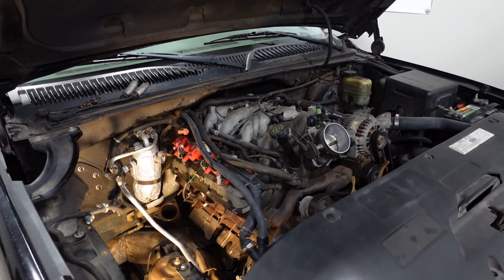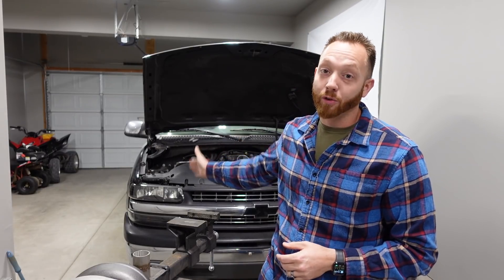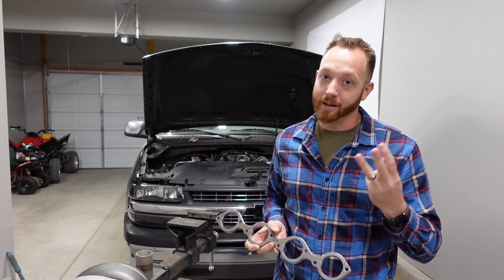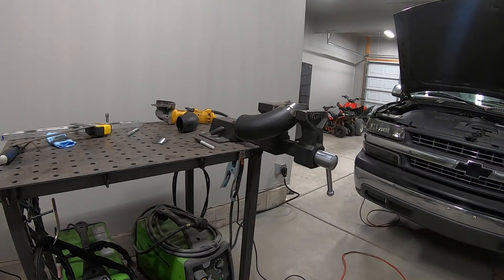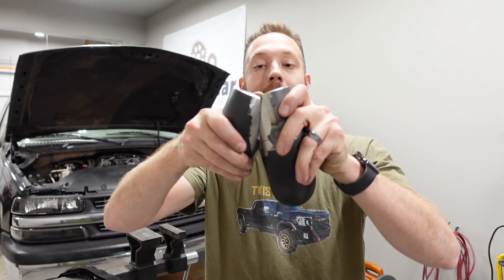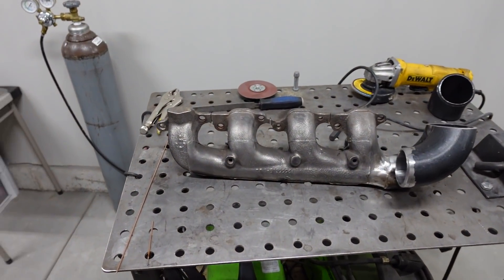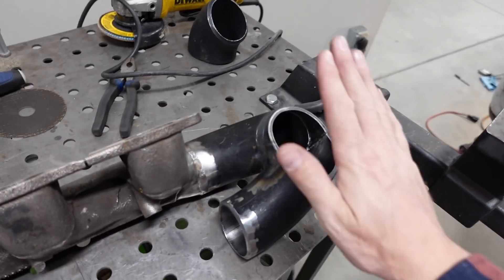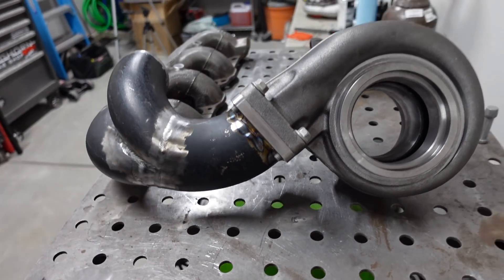Building a Turbo Manifold for an 8.1 Swapped Big Block Silverado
This week, we finally make it happen! I finally was able to design and build a turbo manifold to mount the S480 to the 8.1 Big Block. It took a few different versions to make this happen, and with the tools and space I have available, this was the best solution. I think it will support the 1,000 horsepower goal that I have nicely, but that's a long way off. It fits under the stock hood with a little room to spare, it clears all the plug wires, dip stick, frame, and I cant wait to hear it run.

Amazon Associates links for parts and stuff I use to make these videos...
2.5" mild steel V band clamp assembly

T6 Flange to 3" Sch 40 pipe, Mild Steel

Main Vlogging Camera I use every day, Sony ZV1

Extra Batteries and Charger for the Sony ZV1

LED Light on top of camera, eliminates "raccoon eyes" from shadows on your face

External Shotgun Mic for outside shots and some BROLL

Chapter Layout
0:00 Welcome Back
1:09 Failed Attempts
4:45 2 into 1 Collector
8:33 Attach it to the Manifold
10:58 Oval to Round Transition
12:03 T6 Flange
14:48 It Fits
17:47 Thanks For Watching